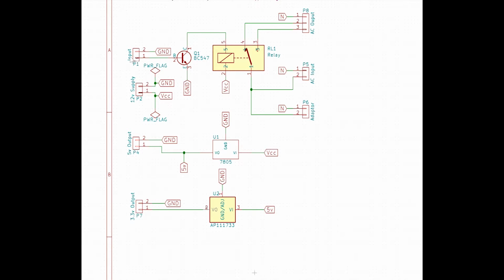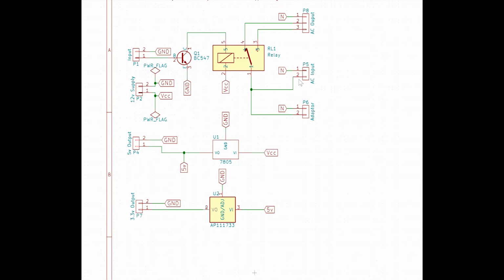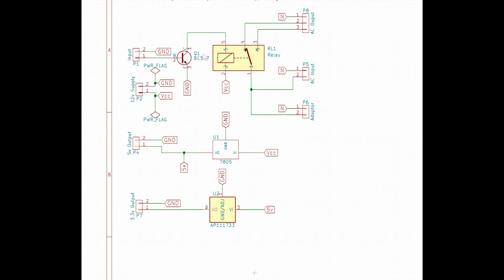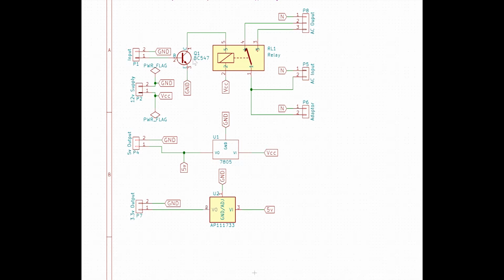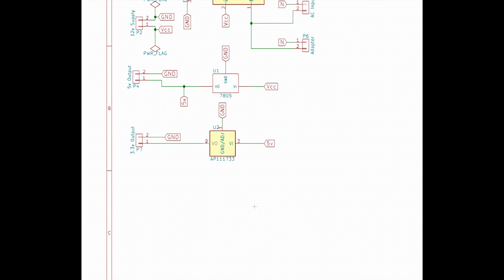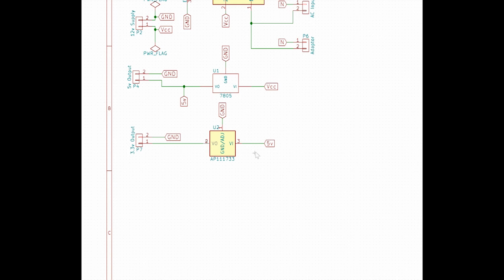Know your boards - Relay Board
This video is about the details around the boards that are used in various projects.